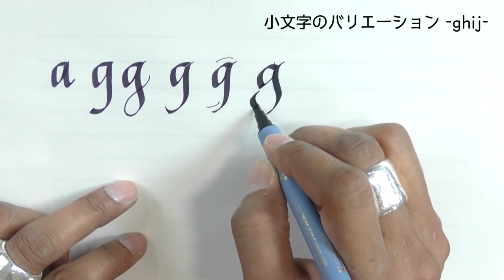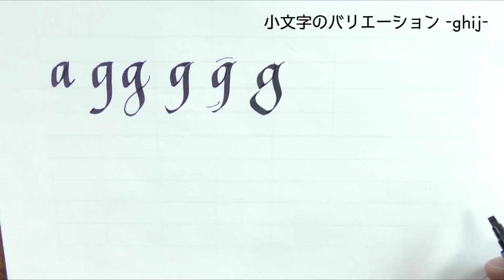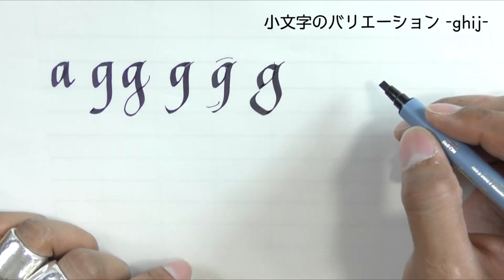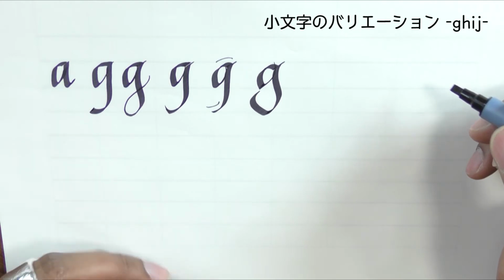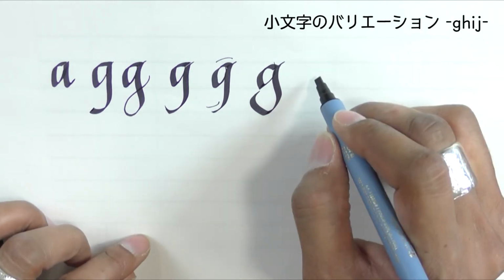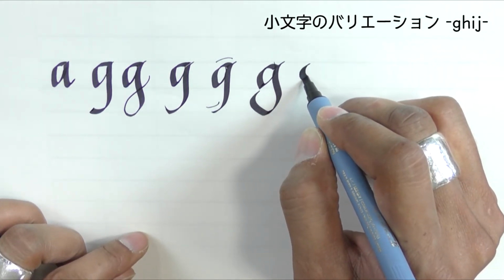【カリグラフィー】小文字のバリエーション -ghij-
カリグラファー Paul Antonio氏によるブラッシュレタリングの解説動画です。
動画内の音声は全て英語となっております。
こちらのページで動画と共にカリグラフィー、ブラッシュレタリングについて紹介しております。